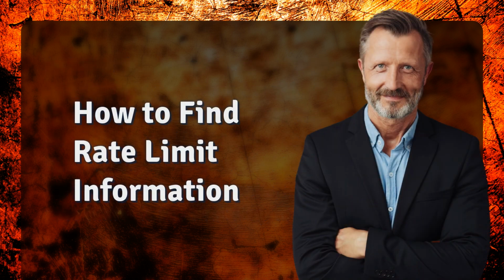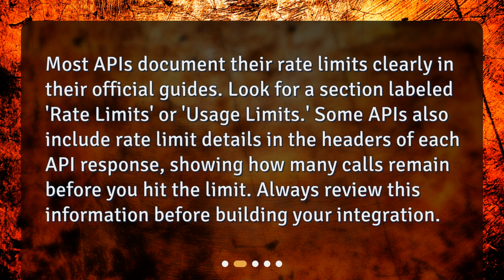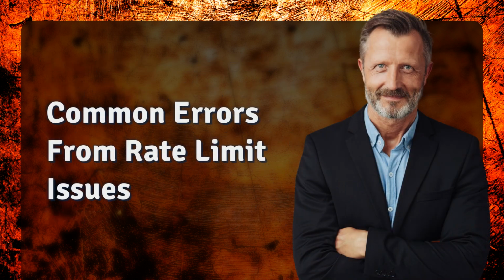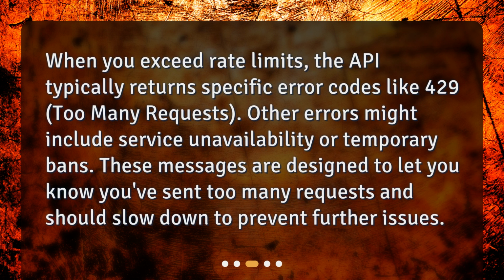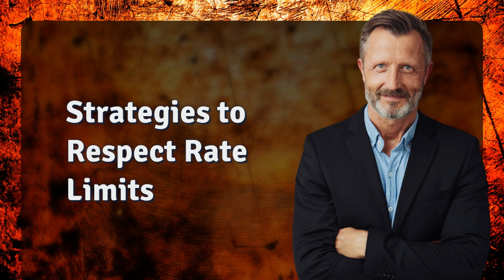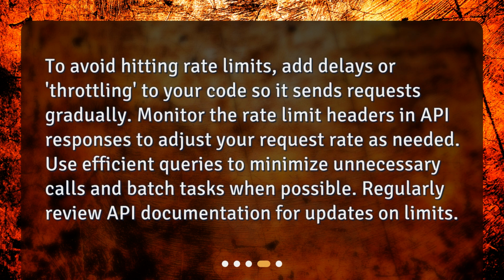API Rate Limits Explained: Avoid Common Client Errors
API Limits Guide 👉 Learn how API rate limits work, how to find them, and smart strategies to prevent common errors like 429s. This video gives practical coding tips for handling API usage efficiently and keeping your software error-free. Perfect for beginner developers and those integrating with APIs!

00:00 🔹 What Are API Rate Limits?
00:27 🔹 How to Find Rate Limit Information
00:54 🔹 Common Errors From Rate Limit Issues
01:22 🔹 Strategies to Respect Rate Limits
01:50 🔹 Handling Rate Limit Errors Gracefully

📌 Understanding APIs and Libraries 🔸 API Documentation and Testing 🔸 Understanding API Rate Limits and How to Avoid Errors